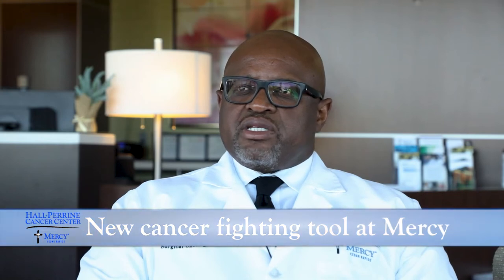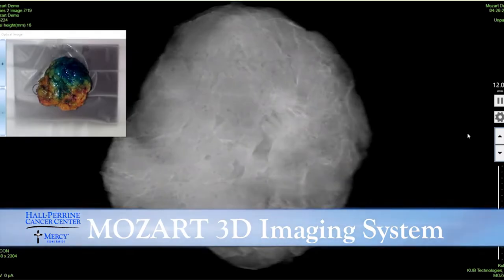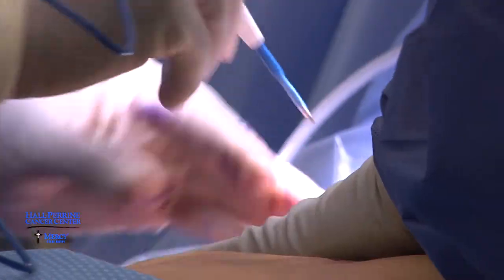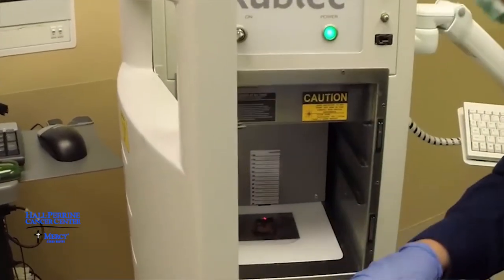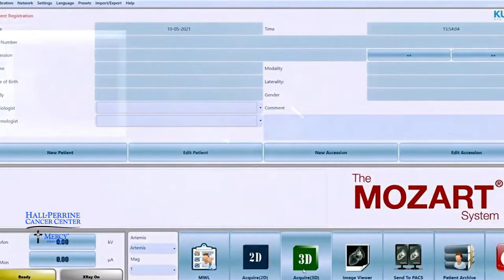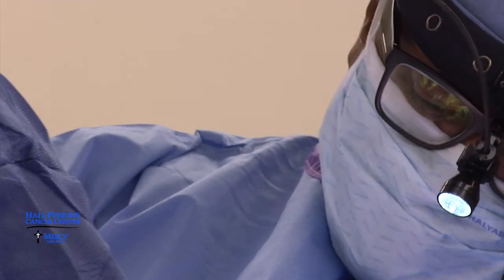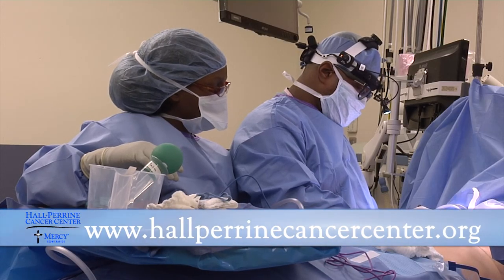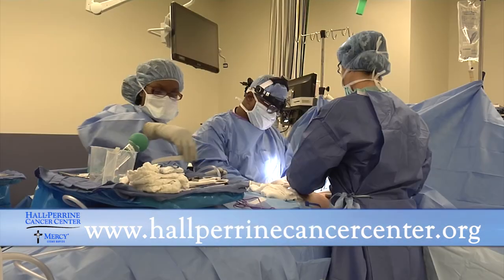Mercy Minute: Mozart Imaging Cancer-Fighting Tool at Mercy